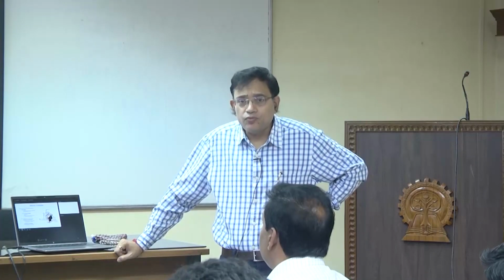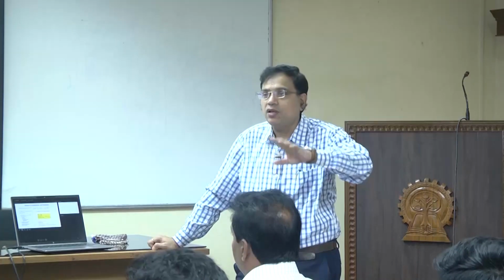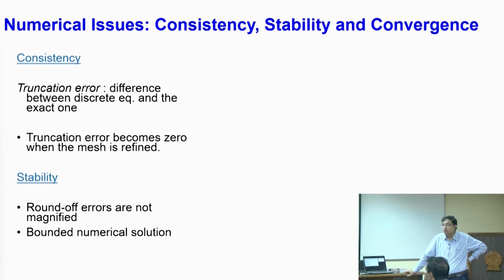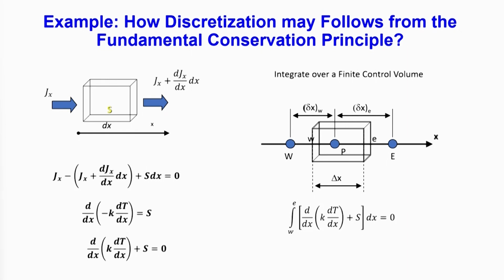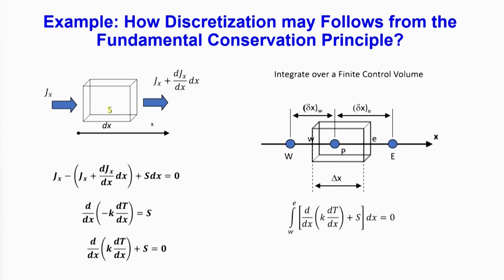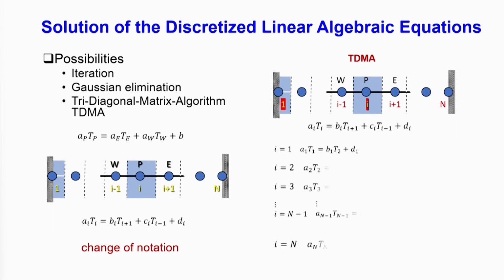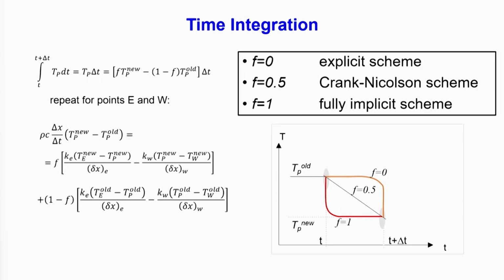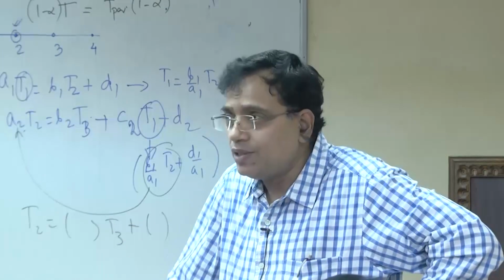Lecture 03 The Finite Volume Method: Part 1 – Basic Principles and Solution of Diffusion Problems